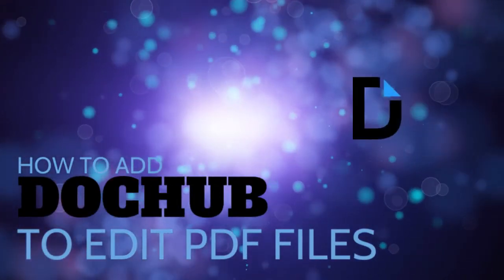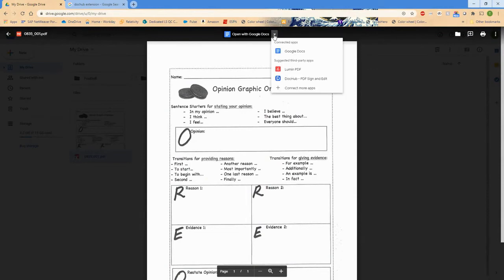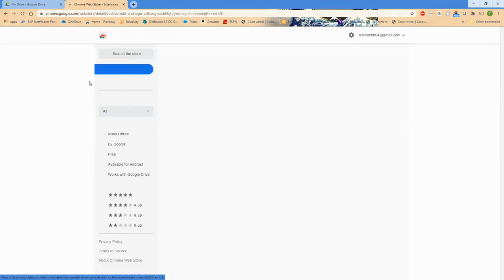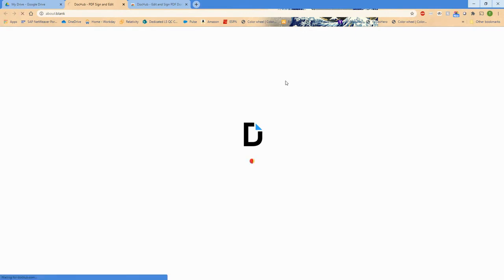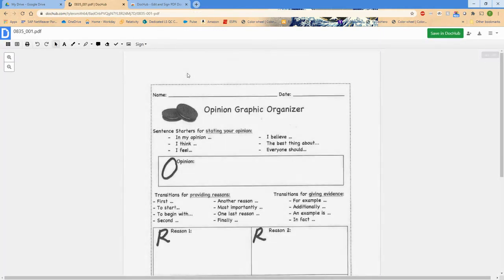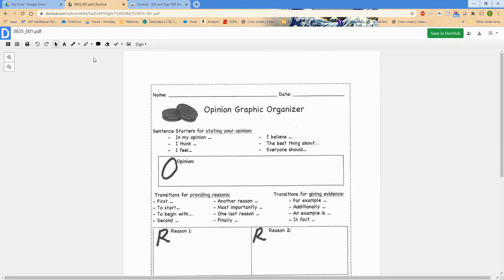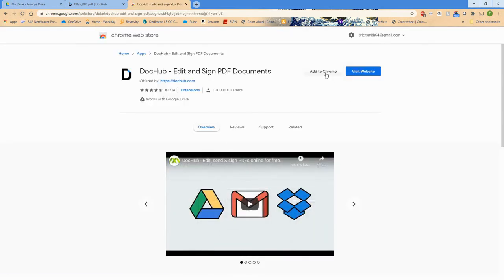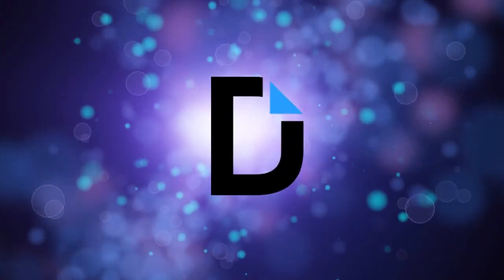How to Add DocHub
In this video we walk through how to add Doc Hub to your account to be able to edit PDF files.